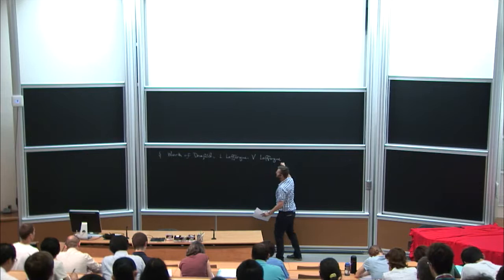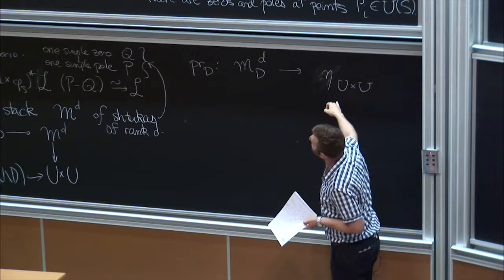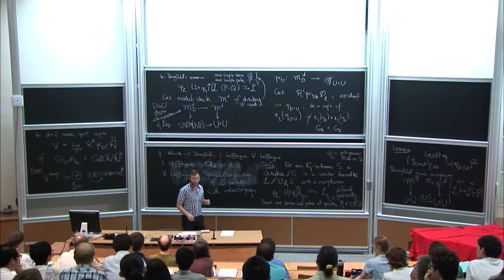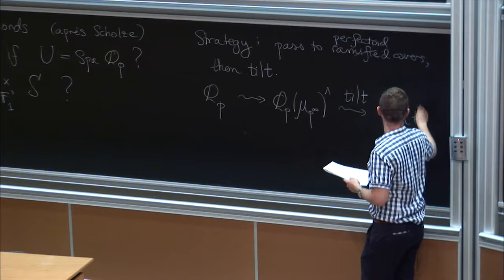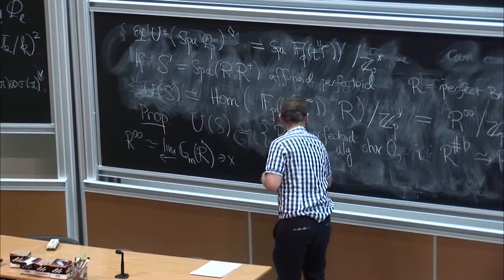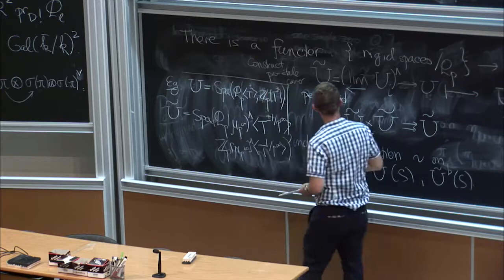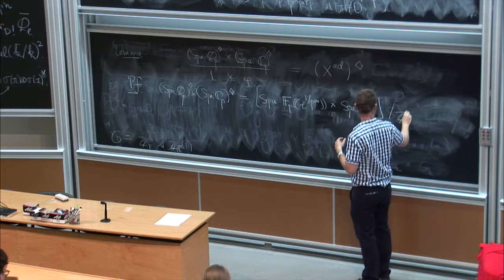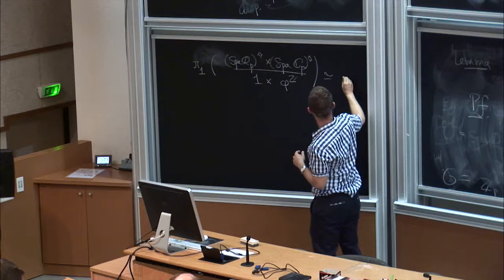Jared Weinstein: Local Shimura varieties for p-adic fields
We report on progress towards a theory of local Shimura varieties for p-adic fields, in parallel with the theory of local shtukas for Fq((t)). Using perfectoid spaces (in particular Scholze's theory of "diamonds"), it is possible to give a unified definition of local shtukas which incorporates both the equal and unequal characteristic cases. Conjecturally, if G is a reductive group, the cohomology of a moduli space of local G-shtukas should realize the Langlands correspondence for G in a systematic way (along the lines described by V. Lafforgue for global stukas). This talk will draw heavily from ideas of Peter Scholze and Laurent Fargues.

Recording during the thematic meeting: "Arithmetics of Shimura varieties, of automorphic forms and applications" the July 01, 2014 at the Centre International de Rencontres Mathématiques (Marseille, France)